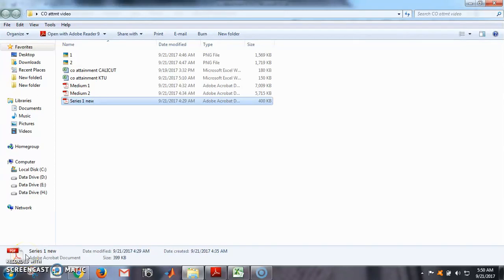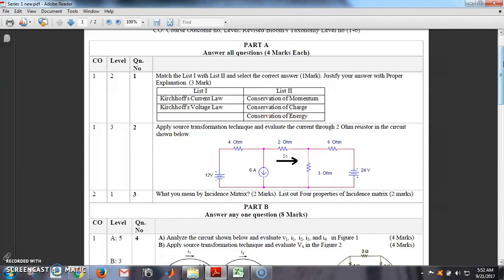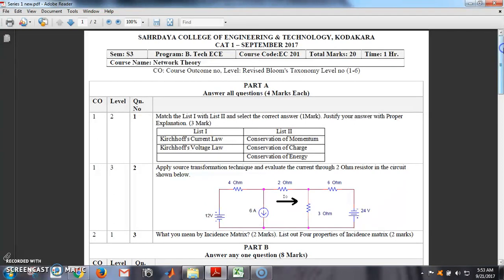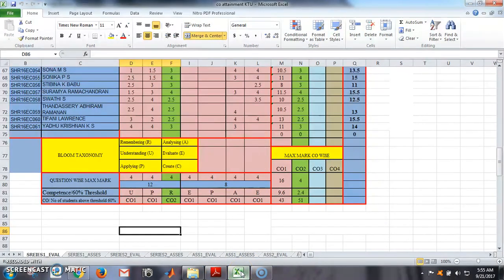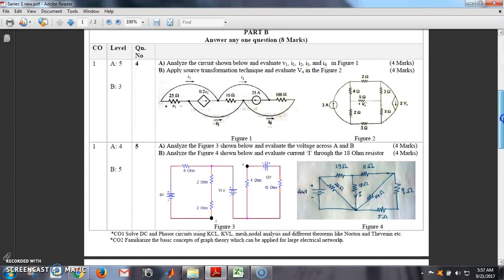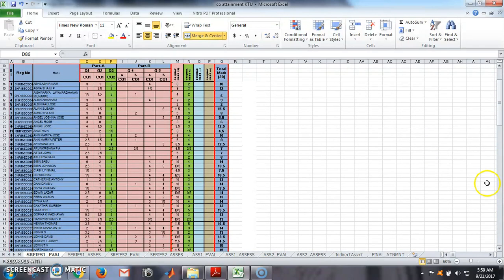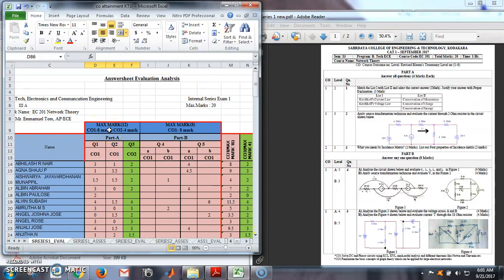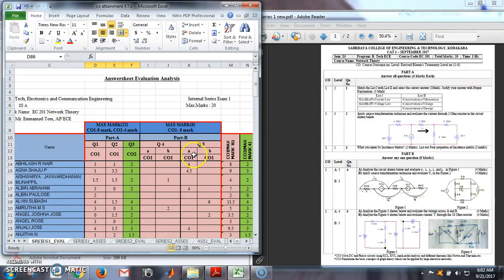How to calculate the attainment of COs, POs and PSOs of a course [for the purpose of NBA] Part 1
For NBA accreditation purpose in accademic institutions, we have to calculate attainment of Course Outcomes (CO), Course, Program Outcomes and Program Specific Outcomes (POs and PSOs). In this Video one template and method to the same is explained.